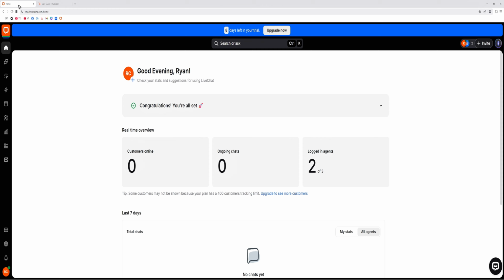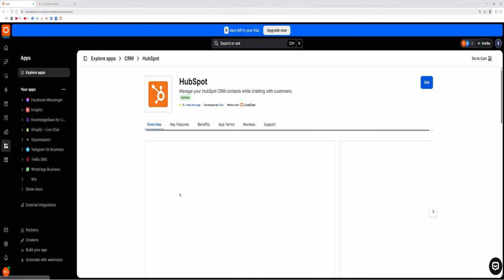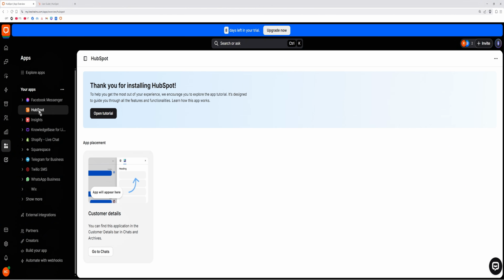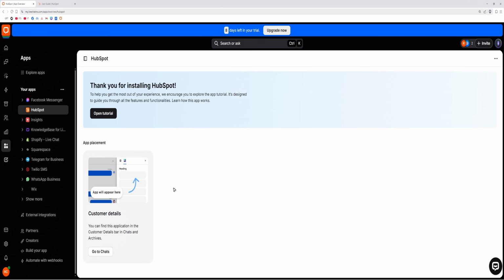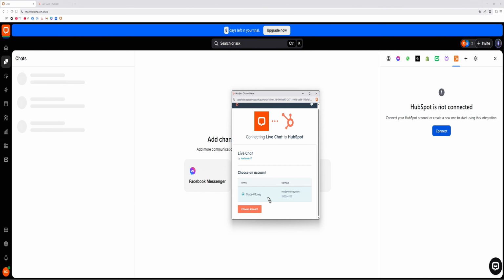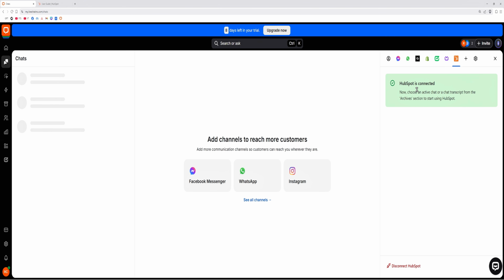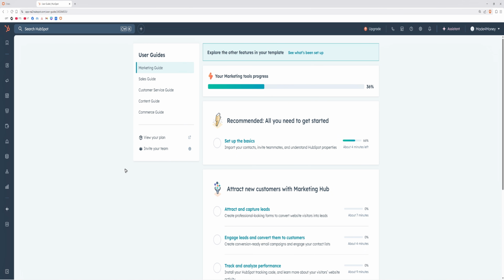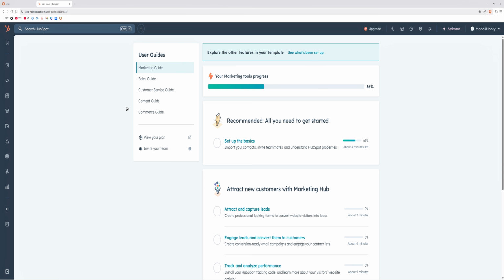How to SEND LIVECHAT LEADS to HubSpot (Step by Step)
Need LiveChat leads to land in HubSpot automatically? Please consider liking the video and letting us know if you have any comments, ideas or questions, we really appreciate any feedback! We have plenty of other tutorials on our channel so come and see if we can help you with anything else :)